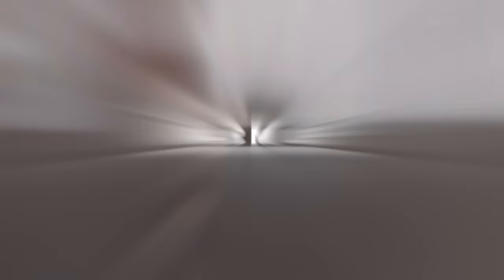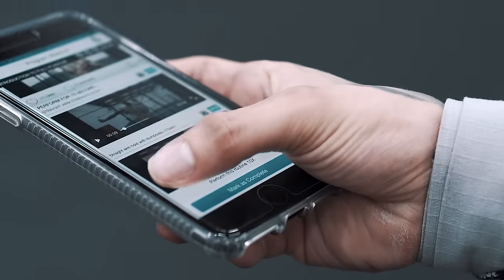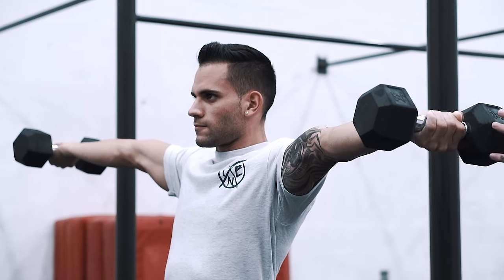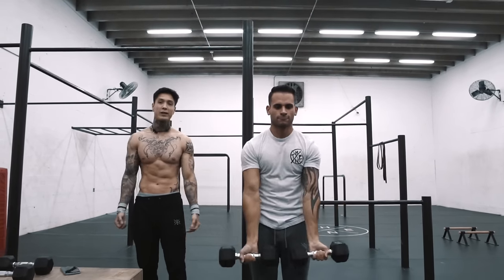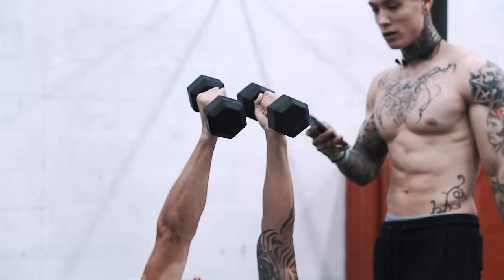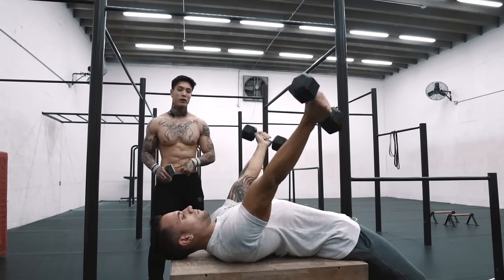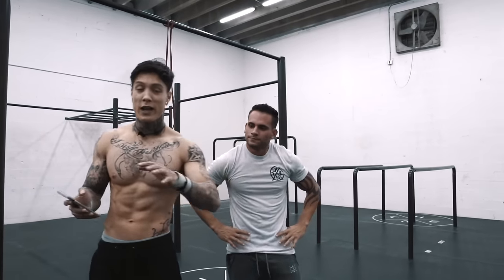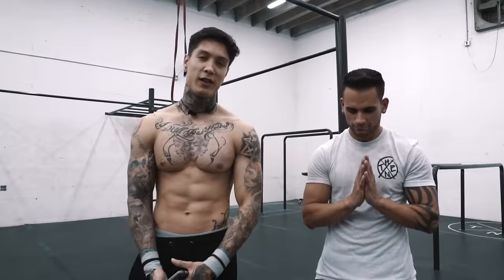HOW TO FULL PLANCHE (step by step) | THENX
Start Now & Unleash the Athlete in you!
Available Anywhere On Any Device.

AND GET FULL ACCESS TO ALL OUR PROGRAMS & WORKOUTS
-TAKE WORKOUTS TO THE PARK
-TAKE WORKOUTS TO THE GYM
- NEW CONTENT ADDED DAILY